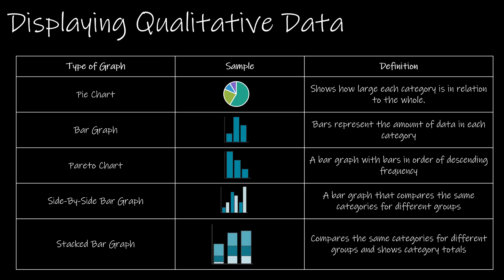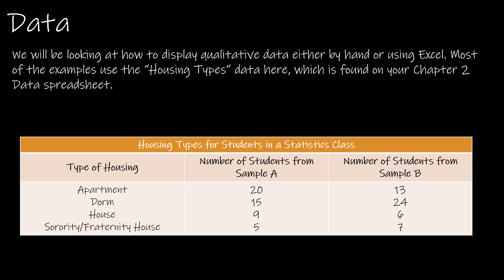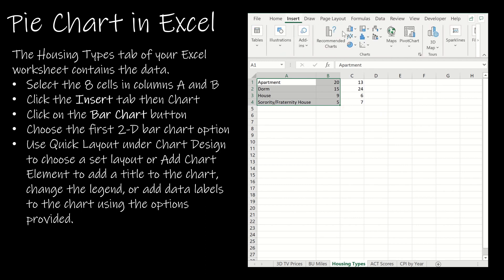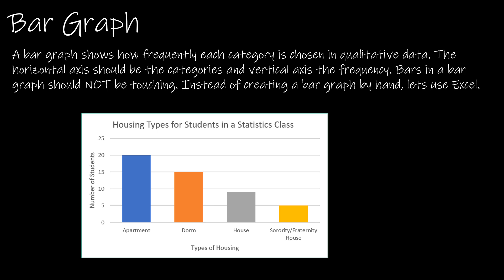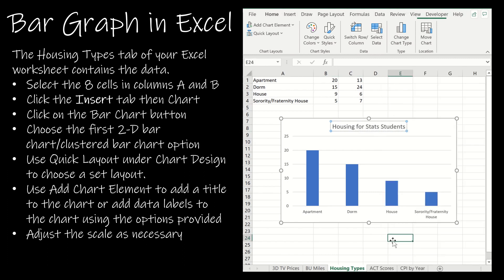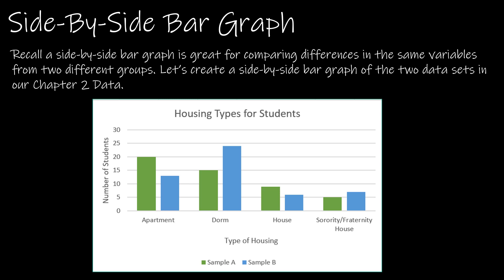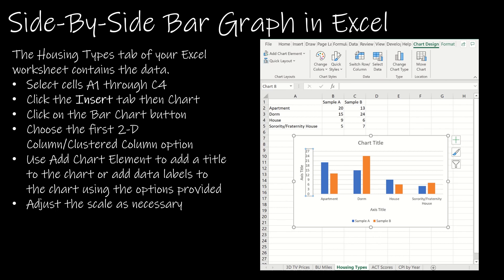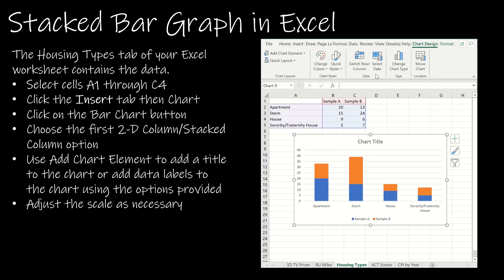Statistics - 2.2.1 Displaying Qualitative Data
In this video, we'll be discussing statistics - specifically, how to display qualitative data in a way that is both visually appealing and easy to understand.

Quantitative data can be quite complex, and it can be difficult to understand it. In this video, we'll be discussing ways to display qualitative data in a way that is both visually appealing and easy to understand. We'll be using different charts and graphs to demonstrate how to display qualitative data effectively.

So whether you're a student looking to understand statistics better or a business owner looking to make better decisions, this video is for you! By the end of this video, you'll know how to display qualitative data in a way that is both visually appealing and easy to understand

00:00 Intro
00:06 Displaying Qualitative Data
00:30 Data Source
00:43 Pie Chart
02:25 Pie Chart in Excel
03:56 Bar Graph
04:35 Bar Graph in Excel
06:03 Pareto Chart
06:29 Side-By-Side Bar Graph
07:00 Side-By-Side Bar Graph in Excel
08:07 Stacked Bar Graph
08:47 Stacked Bar Graph in Excel
09:47 Up Next